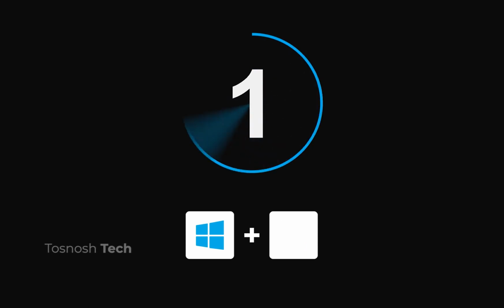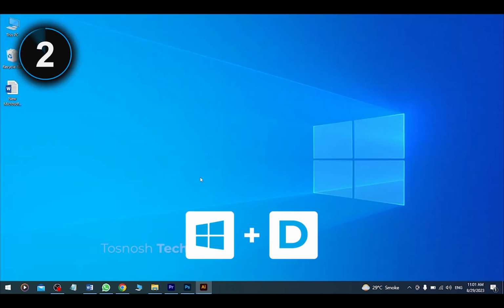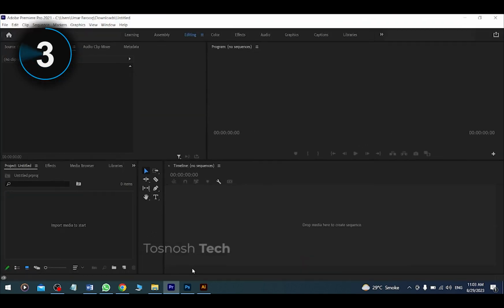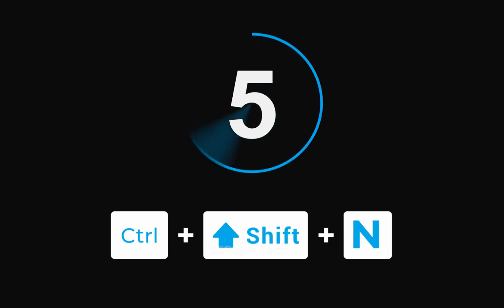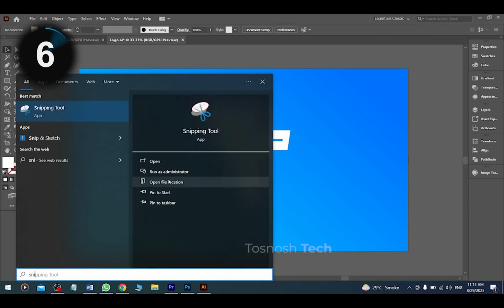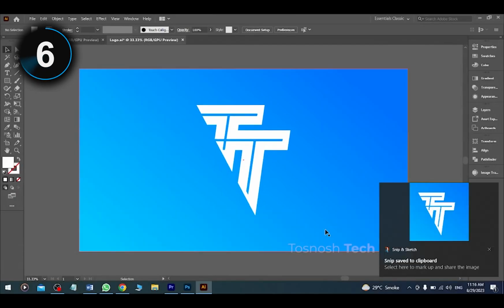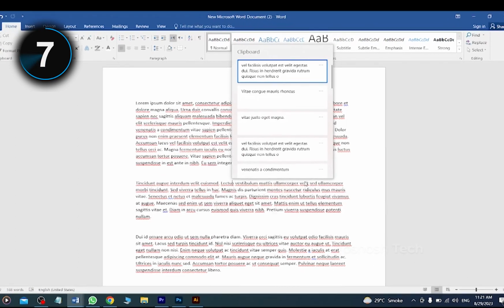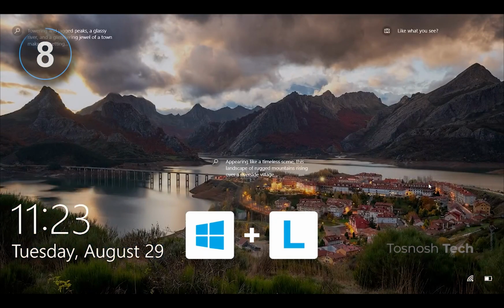Top 8 Secret Keyboard Combinations | Tosnosh Tech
Top 8 Secret Keyboard Combinations
• Windows + E
• Windows + D
• Windows + Up/Down Arrows
• Windows + Left/Right Arrows
• Ctrl + Shift + N
• Windows + Shift + S
• Windows + V
• Windows + L